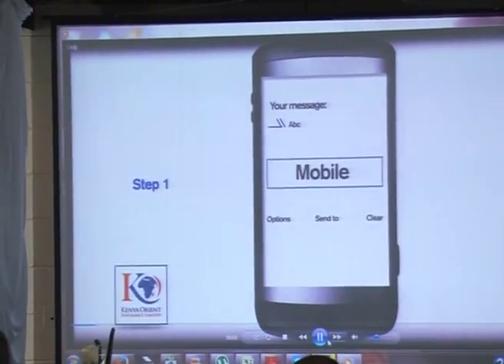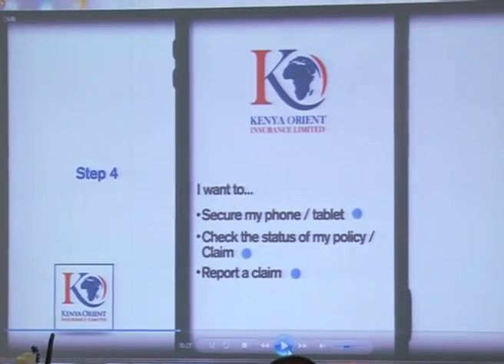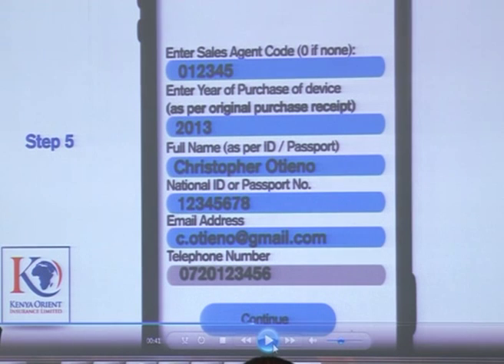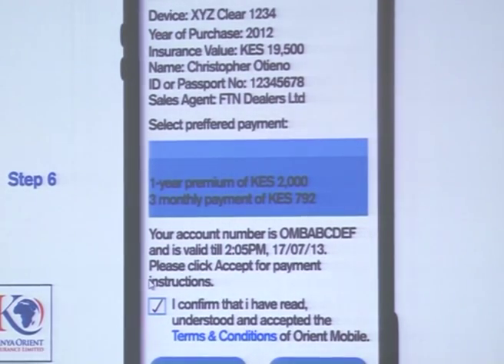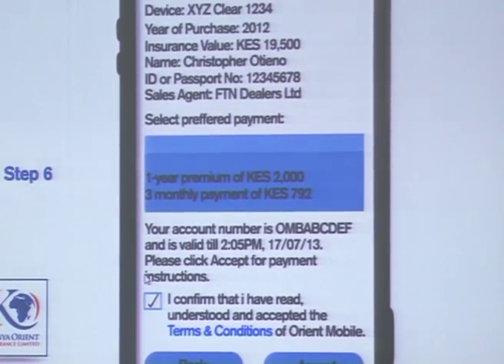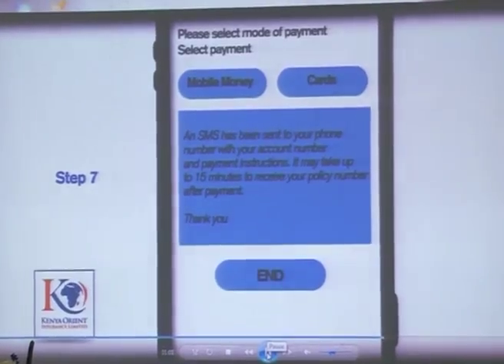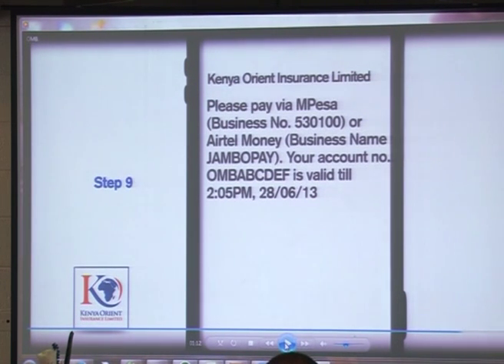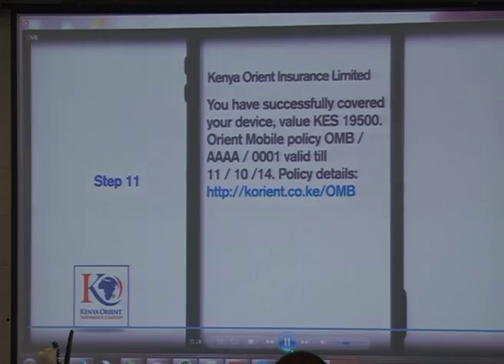HOW TO REGISTER FOR ORIENT MOBILE INSURANCE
Orient Mobile Product Manager Frida Mwaura on the step-by step registration process for Orient Mobile at the media launch.